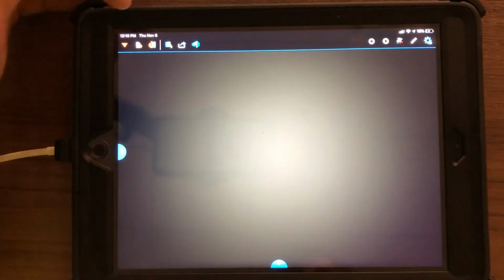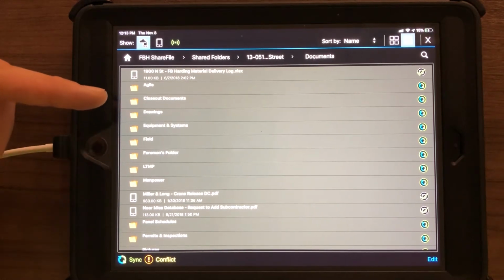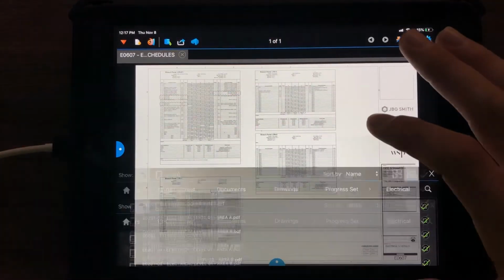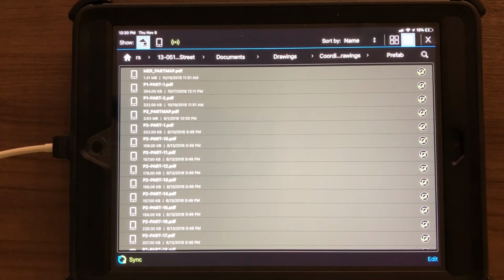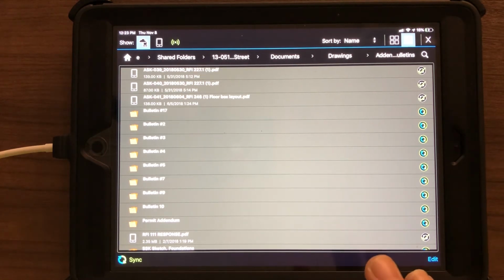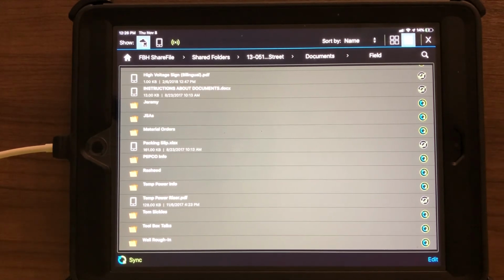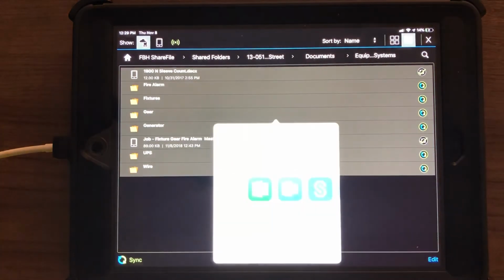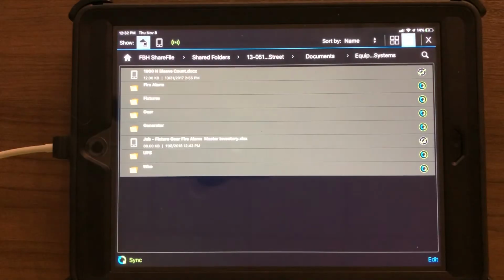Bluebeam for iPad -- Exploring the FBH File Structure I -- Drawings, Field, Equipment & Systems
This video will discuss how to find files within the FBH file structure in Bluebeam for iPad. It will show the drawings folder, field folder, equipment & systems, inventory tracking spreadsheet.